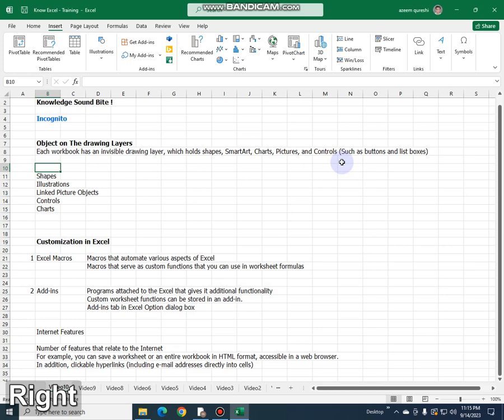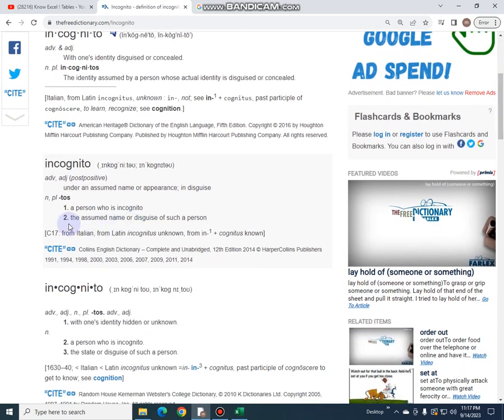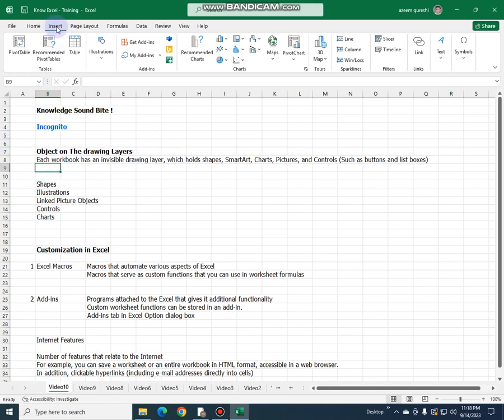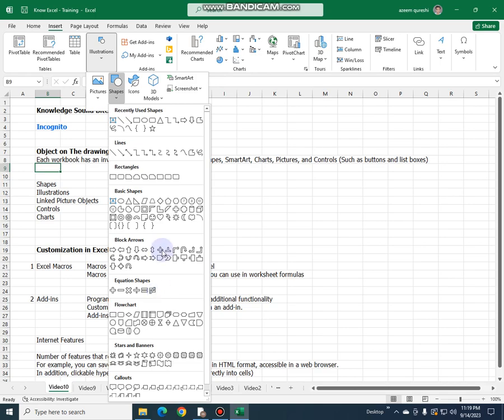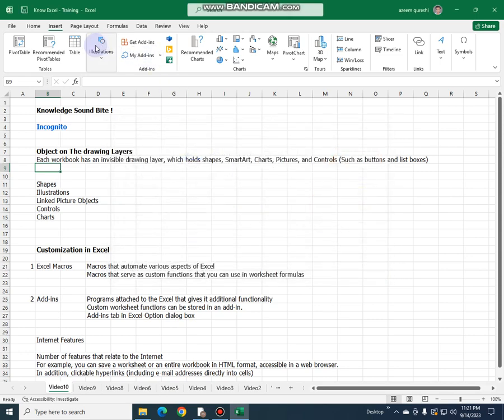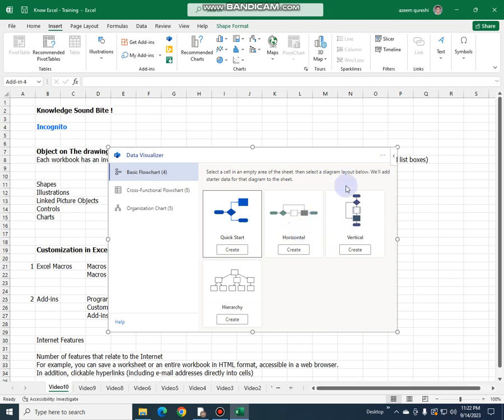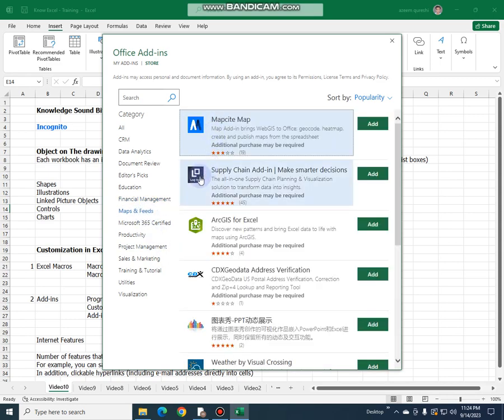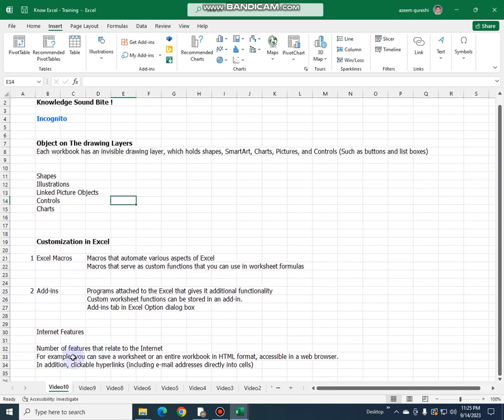Know Excel ! Objects on the Drawing Layer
Object on The drawing Layers
Each workbook has an invisible drawing layer, which holds shapes, SmartArt, Charts, Pictures, and Controls (Such as buttons and list boxes)

Shapes
Illustrations
Linked Picture Objects
Controls
Charts

Customization in Excel

Excel Macros: Macros that automate various aspects of Excel
            Macros that serve as custom functions that you can use in worksheet formulas

Add-ins:  Programs attached to the Excel that gives it additional functionality
Custom worksheet functions can be stored in an add-in.
Add-ins tab in Excel Option dialog box

Internet Features
Number of features that relate to the Internet
For example, you can save a worksheet or an entire workbook in HTML format, accessible in a web browser.
In addition, clickable hyperlinks (including e-mail addresses directly into cells)